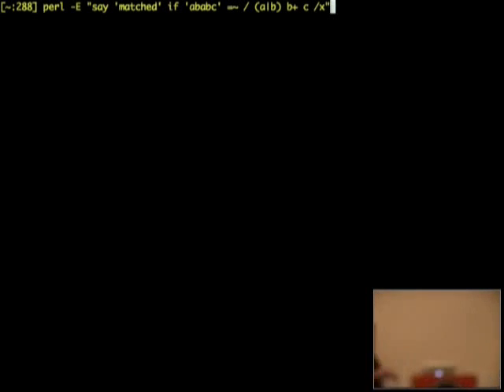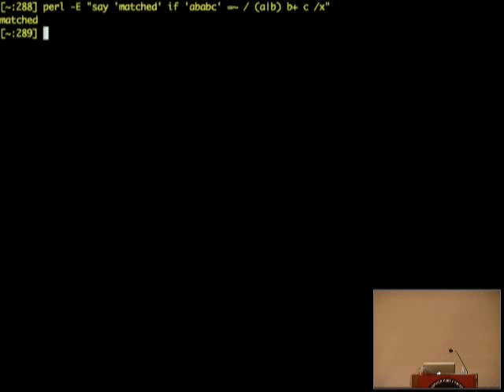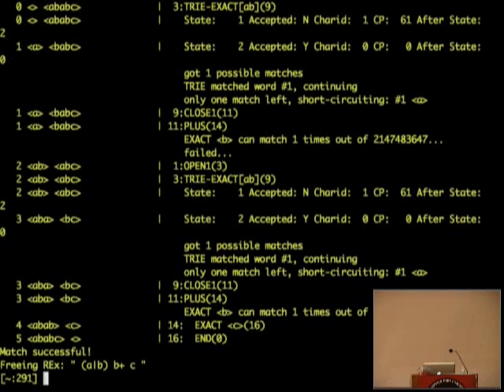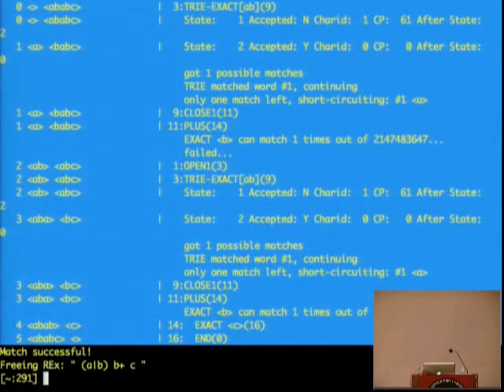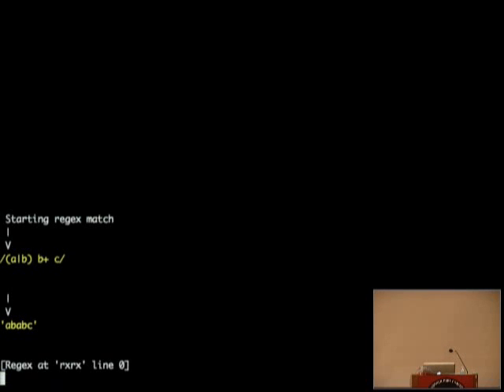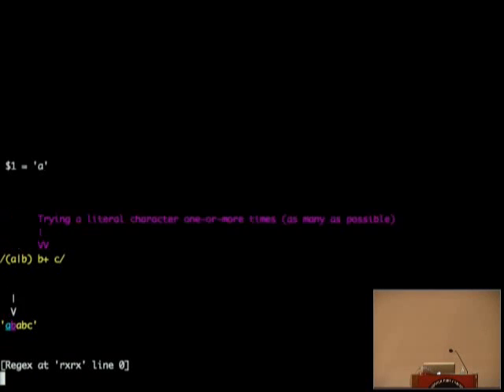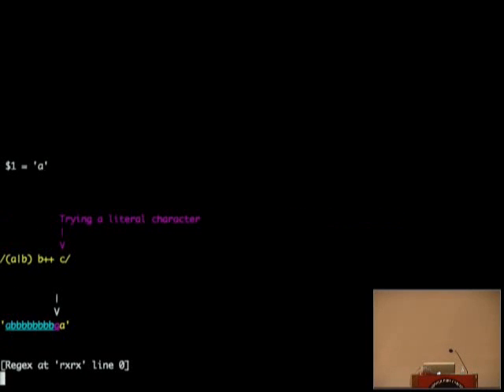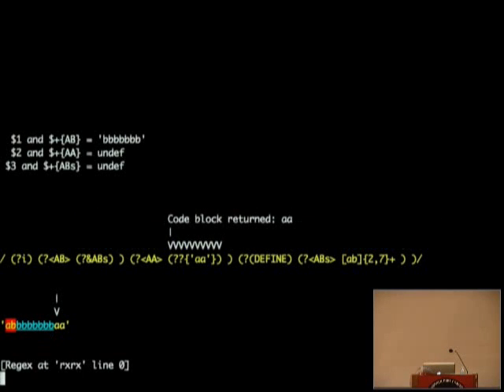YAPC::NA 2012 - Surprise Guest Speaker